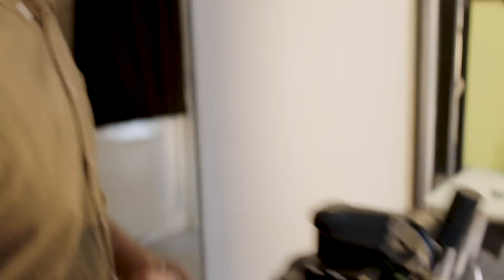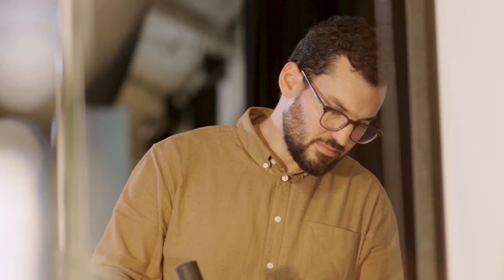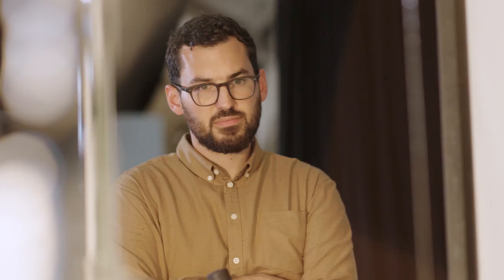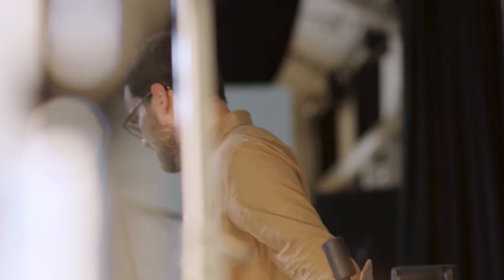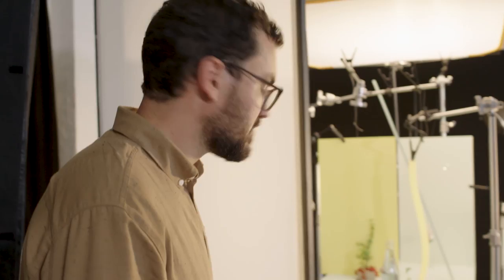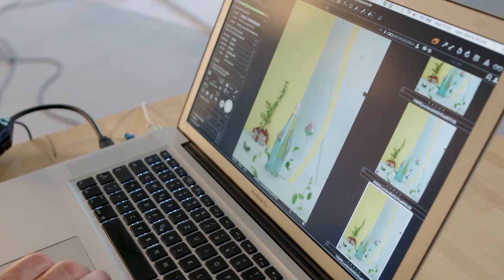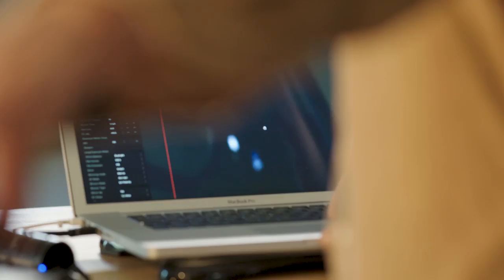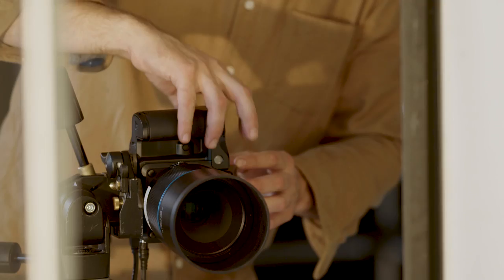Jean-Marie Michel - Freedom to express creativity | Phase One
Photographer, Jean-Marie Michel tries out the new Automatic Focus Stack Calculator introduced with Feature Update #4 for the XF Camera System.

Evaluating focusing distances, sensor resolution, and aperture, the Focus Stack Calculator automatically suggests the number of frames that should be captured. Jean-Marie Michel explains how this new feature has benefitted his photography.